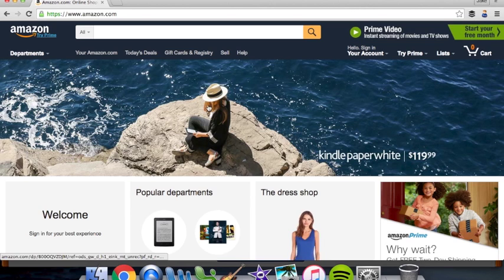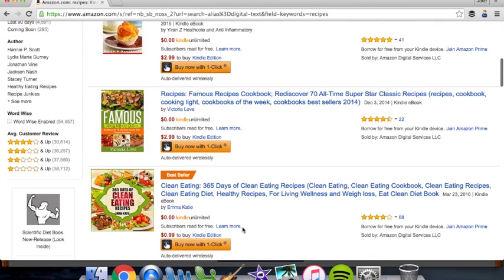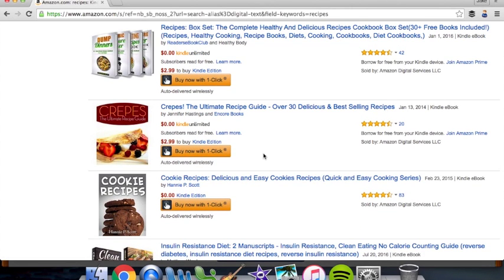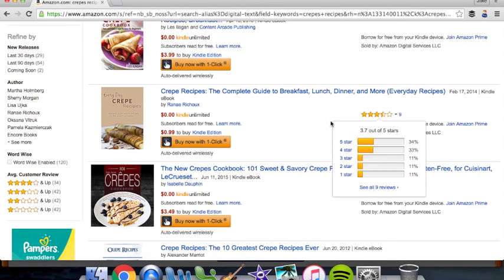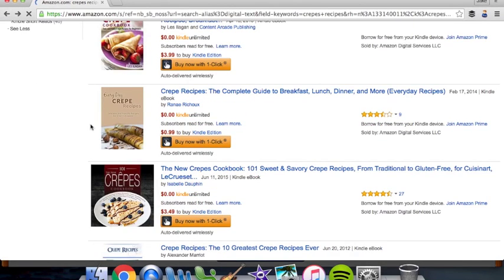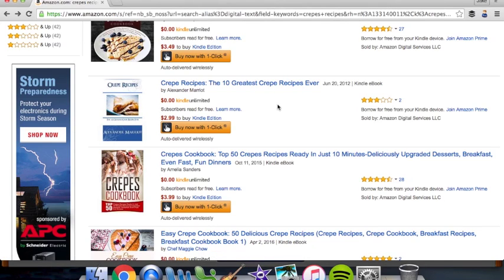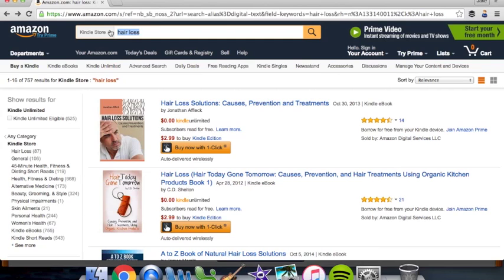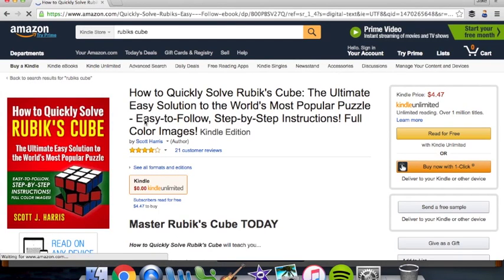Finding a Profitable Niche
If you guys are interested in the next steps I used to create Kindle Books and make money Online, be sure to follow my Profit Tree page on Facebook!

I will be uploading step-by-step tutorials I had to literally pay thousands of dollars for!